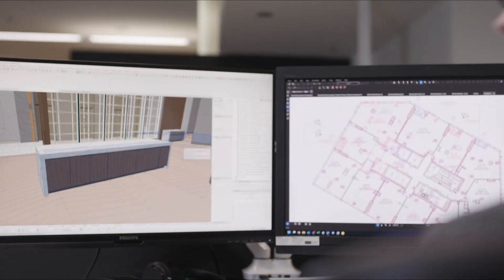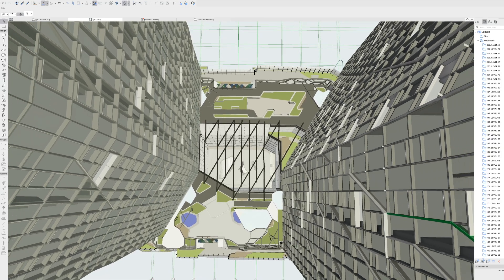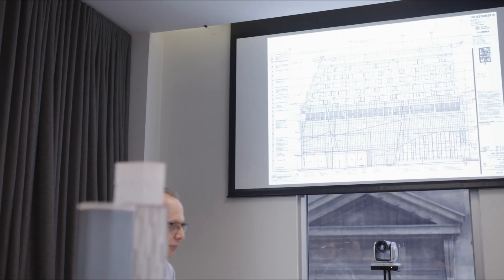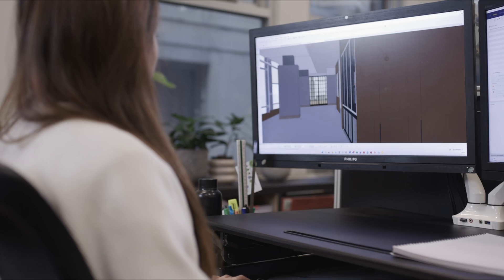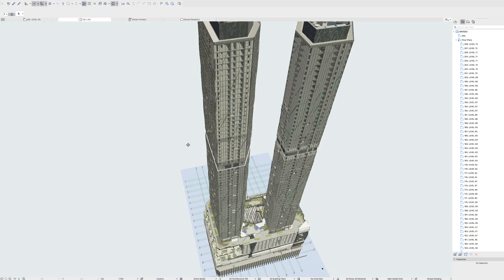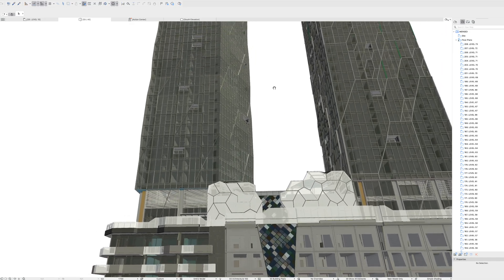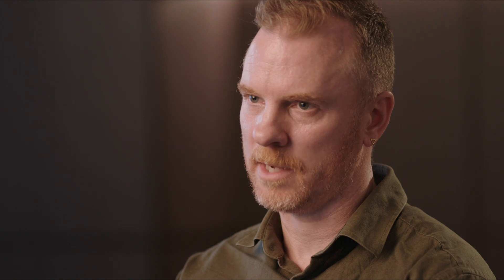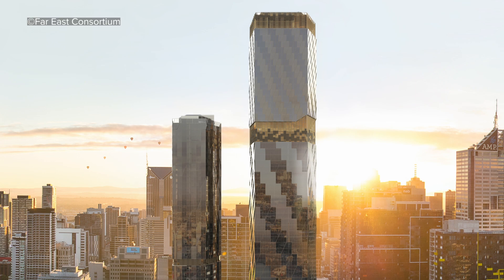Communicating complex designs - West Side Place by Cottee Parker Architects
Throughout the West Side Place project, Cottee Parker used Archicad to present its ideas to the client, Far East Consortium, using a combination of quick 3D screenshots and detailed renders.
In addition, the team displayed the Archicad model on a large screen in meetings to create 3D walkthroughs for the client to explore. The ability to move around the space in 3D proved invaluable in helping to communicate the designs for this large and complex project.
Far East Consortium was also keen to explore options to activate the area outside the hotel and apartment entrances. The architects designed a pocket park which they demonstrated using a virtual reality render created from the Archicad model.